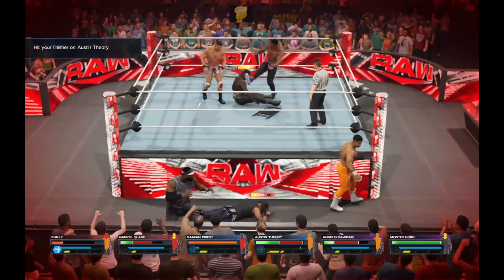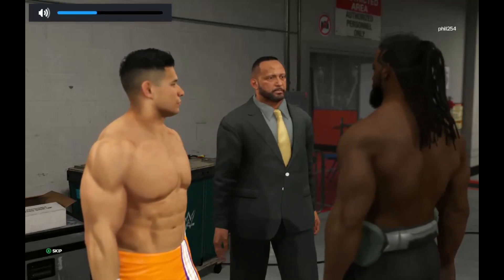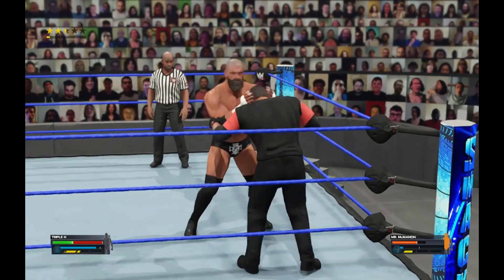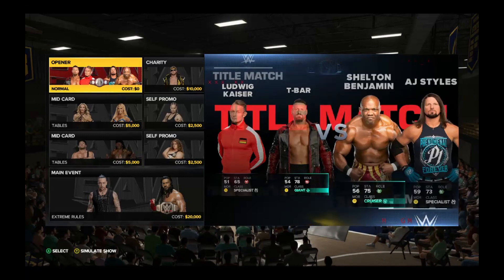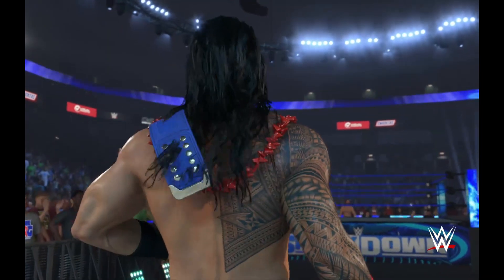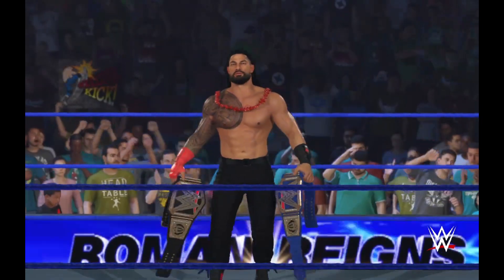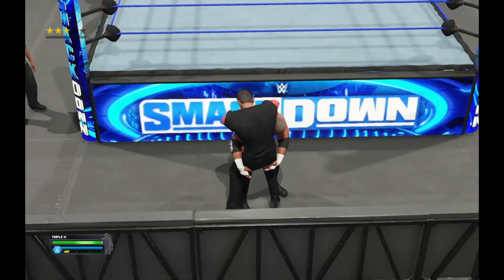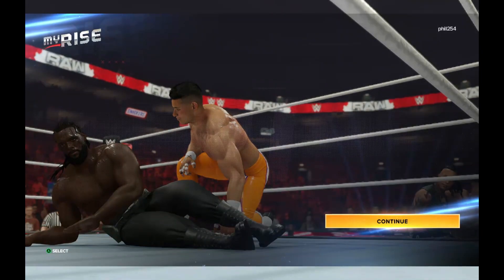How Well Does WWE 2K23 Play On Steam Deck